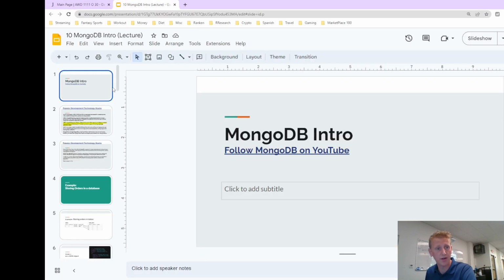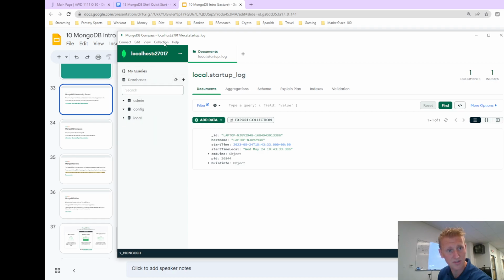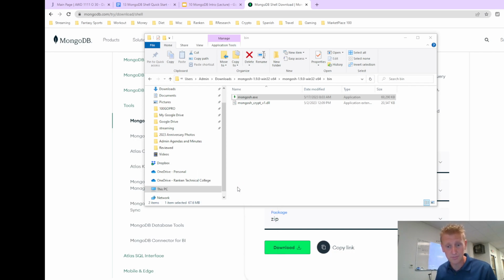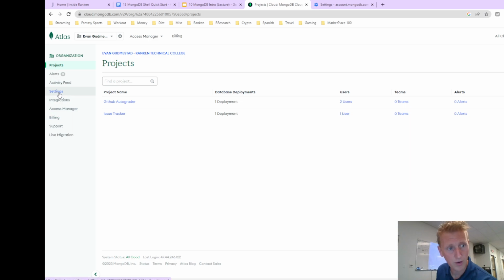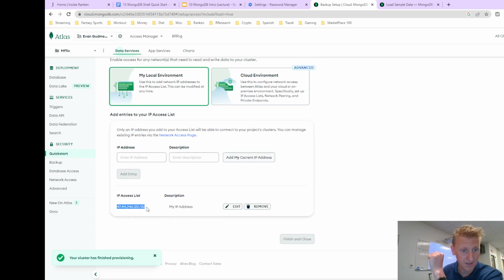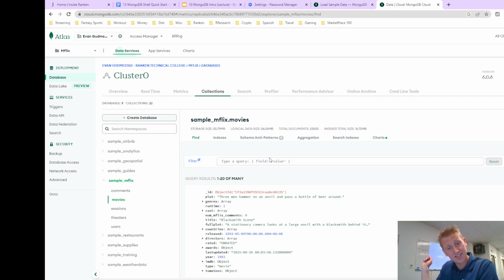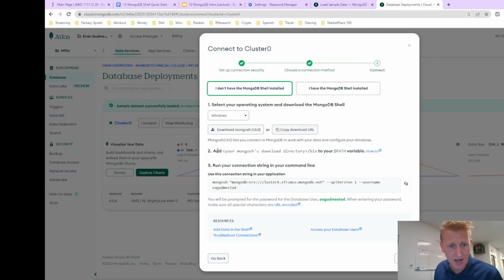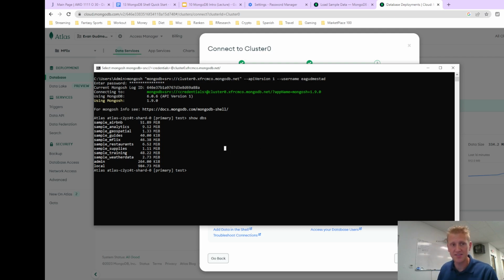How to Connect to a Mongo Atlas Cluster through MongoSh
In this video we install MongoDb Community Edition, Mongo Compas and MongoSh CLI.

Then we create an Atlast Cluster and load sample data.

Finally we connect to the atlas cluster via MongoSH